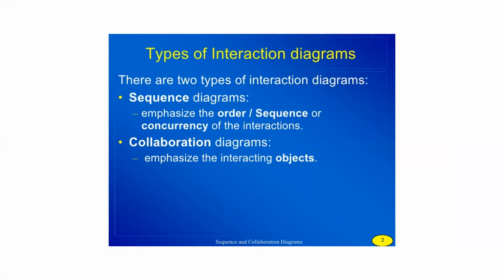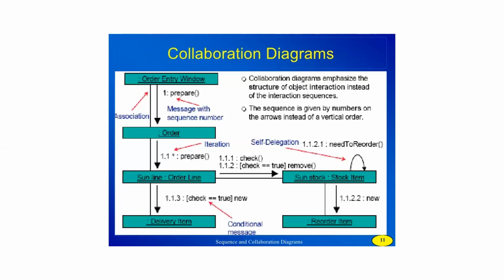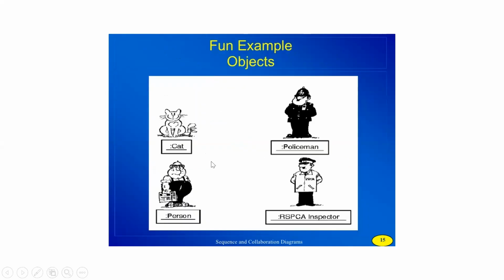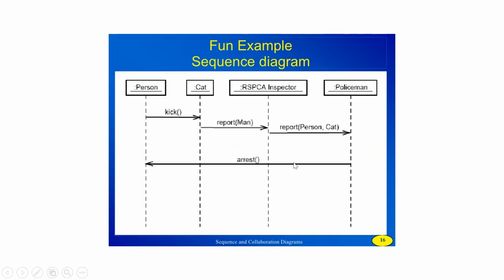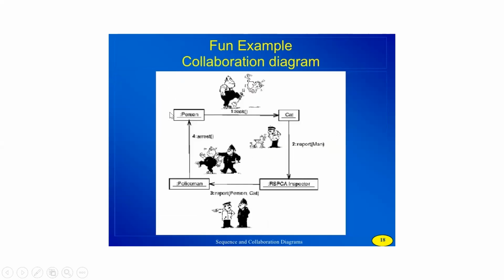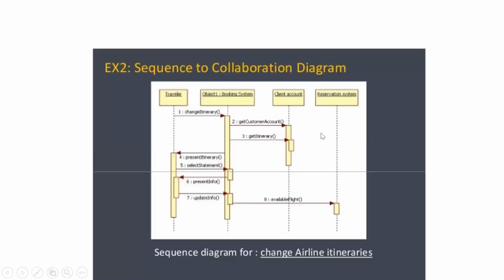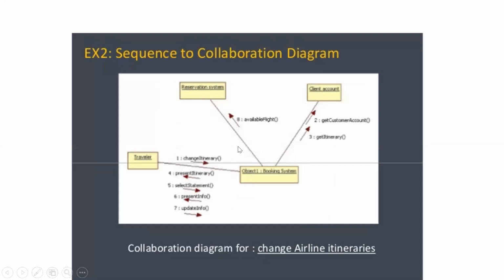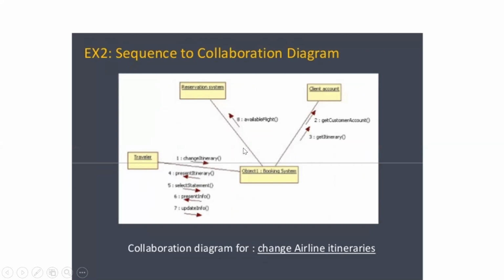Collaboration Diagram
Notations
Example
Sequence to Collaboration